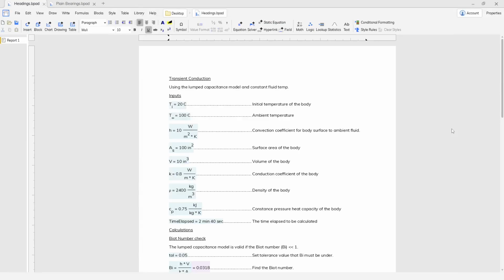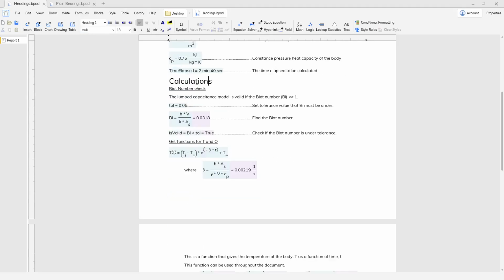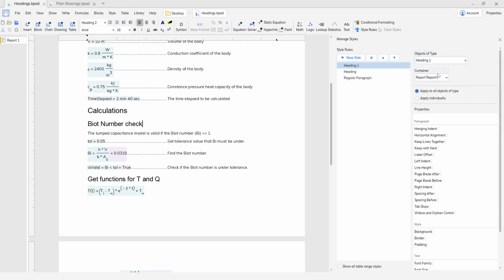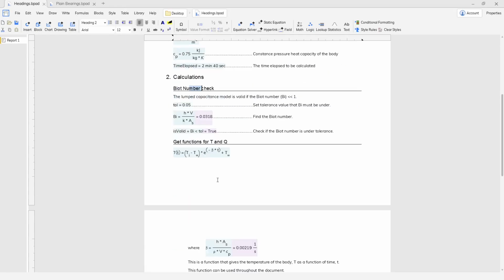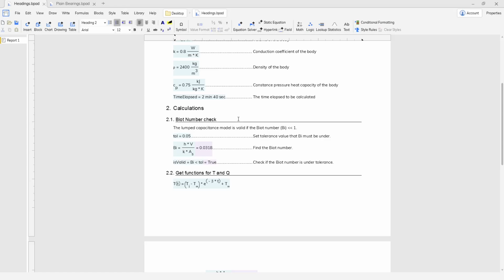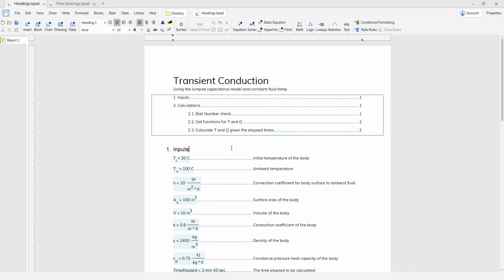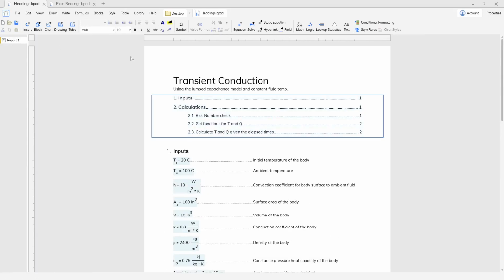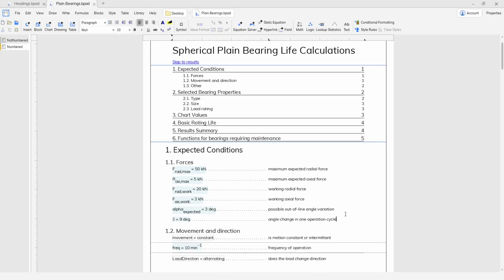Blockpad | Headings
This video covers headings in Blockpad, which are great for making your text more readable and for automating different parts of the document.

With headings set up, you can automatically generate a table of contents, automatically number your headings, or update heading formatting all at once.

00:00 Intro
00:07 Setting up headings
01:19 Formatting with style rules
02:40 Numbered headings
04:32 Table of contents
05:55 Navigation tree
06:18 Concluding example